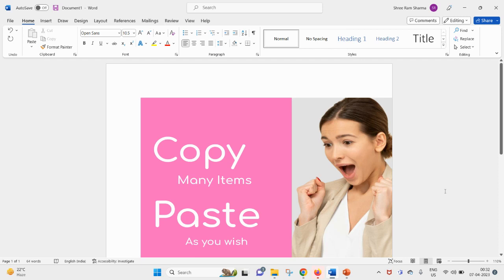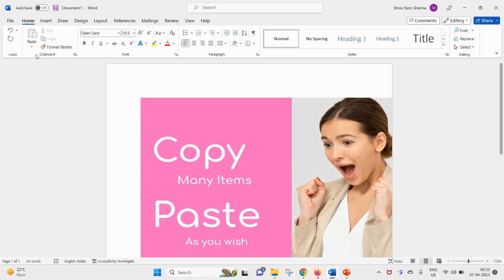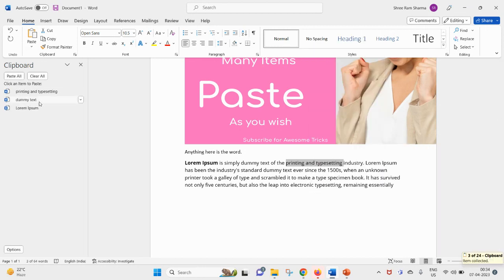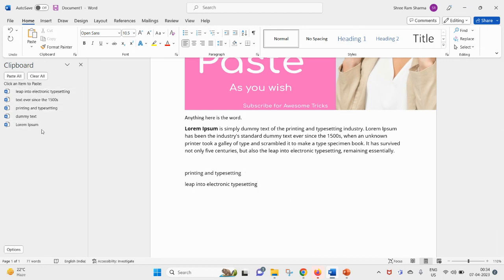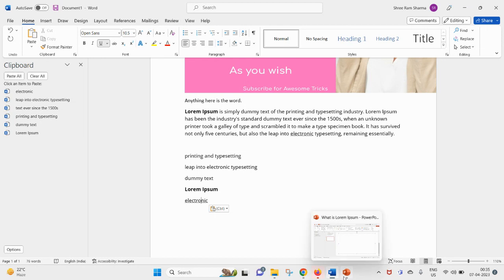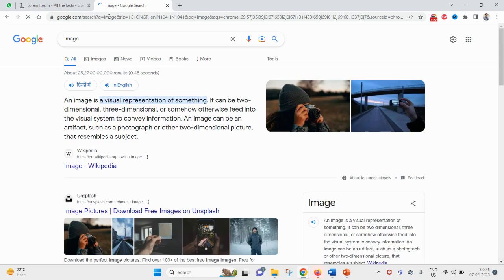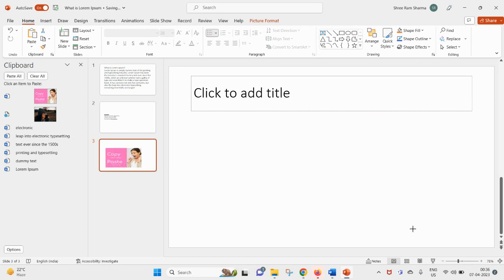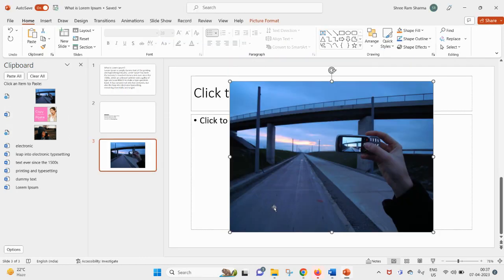Clipboard: The Awesome Time-Saving Office Tool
In this video, you will learn:
- How you can use the Clipboard feature to save your time
- It can  be use while taking making a power-point presentation
- It can be use while you are working on MS word
- Copy many items and use that copied items when need
- Copy to clipboard
- Copy to Clipboard and Paste
- Will it work for text, image?
- Does it work for formatted string?